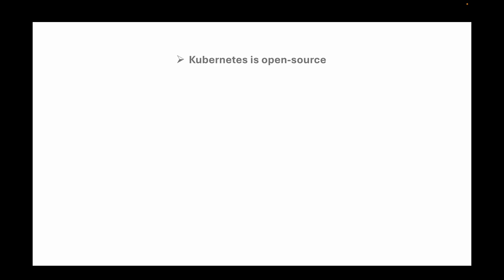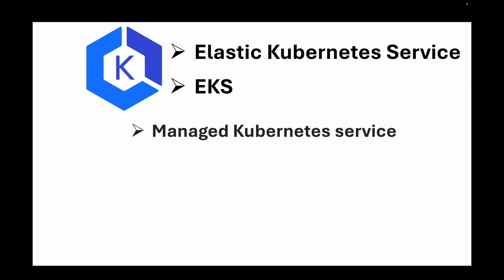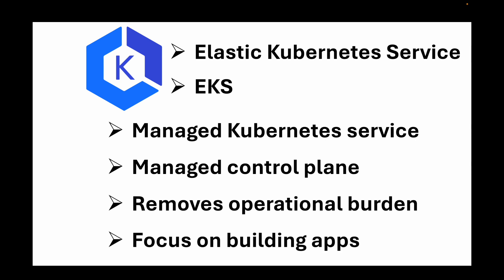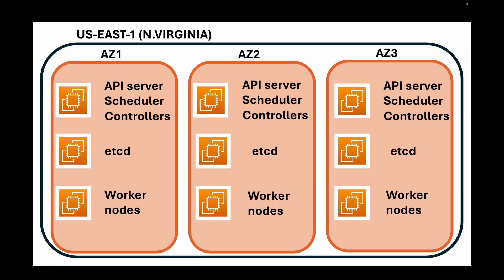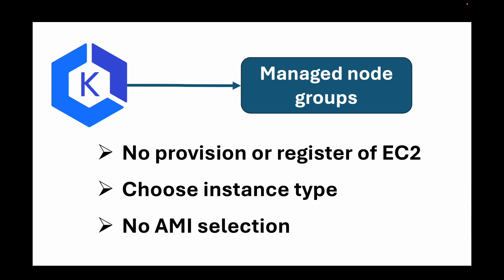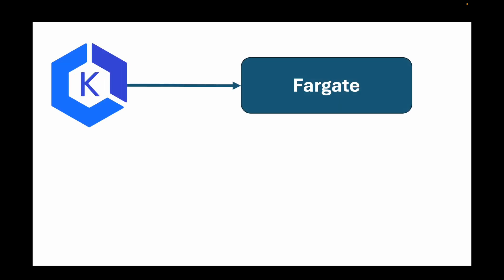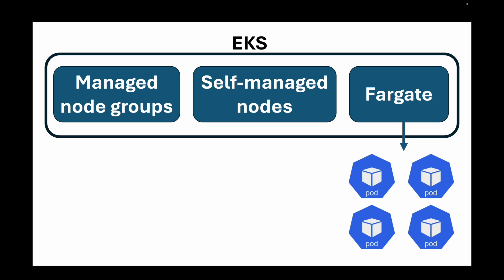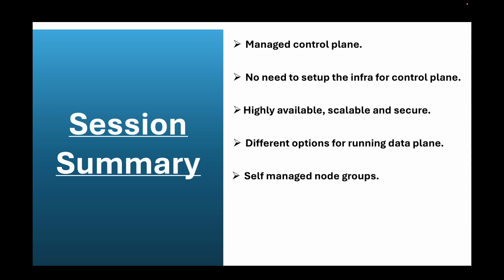AWS EKS | Episode 13 | Kubernetes Control Plane | Elastic Kubernetes Service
In this session, we will talk about the Kubernetes Control Plane. Control plane is at the heart of Kubernetes cluster and this manages the rest of the components of the cluster like the worker nodes.

What you will learn:

⭐️ Overview of Kubernetes Control Plane
⭐️ Behind the scenes of Control Plane
⭐️ Making the Control Plane highly available
⭐️ Types of node groups
⭐️ Managed node groups
⭐️ Self-managed nodes
⭐️ Fargate

Drop your questions or feedback in the comments below—I’d love to hear from you!"

Happy learning!!